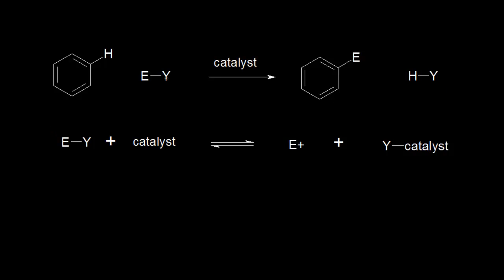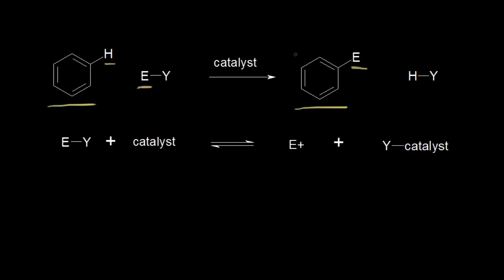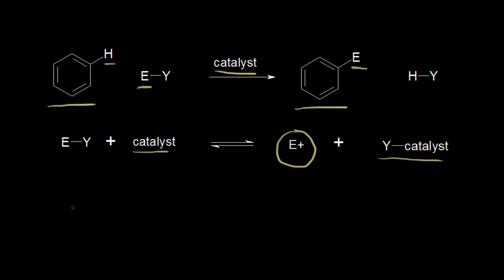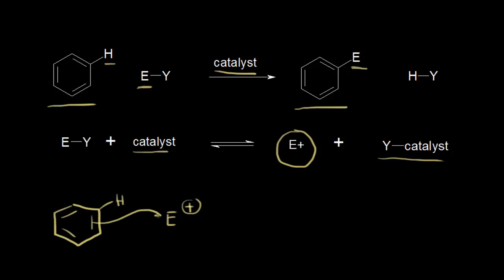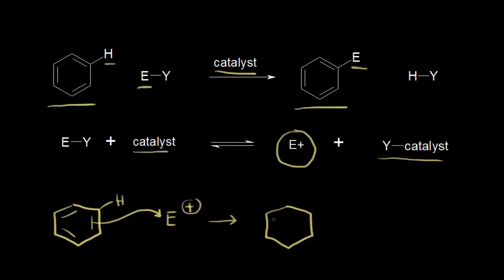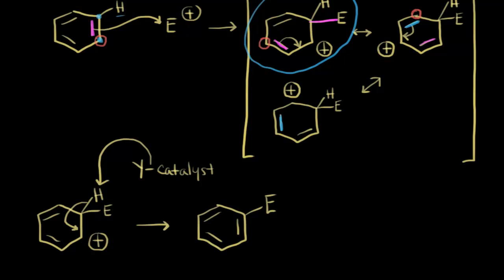Electrophilic aromatic substitution mechanism | Organic chemistry | Khan Academy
The general reaction and mechanism of electrophilic aromatic substitution. Created byJay.